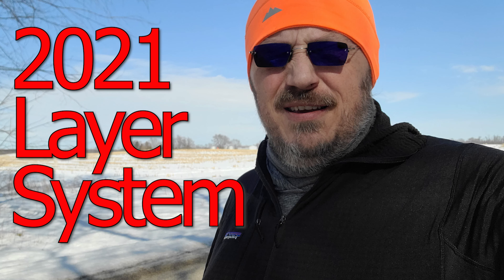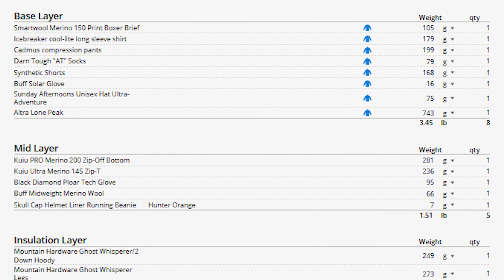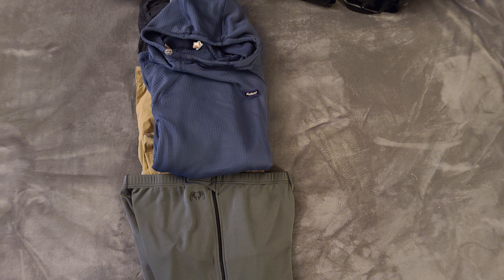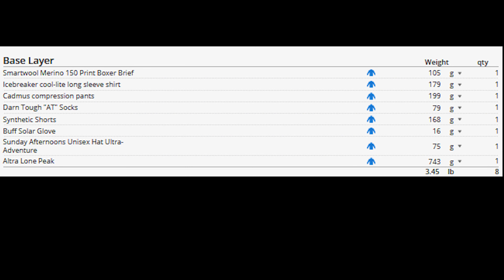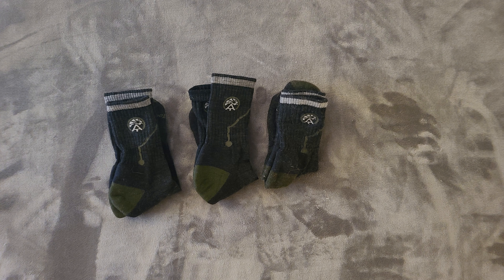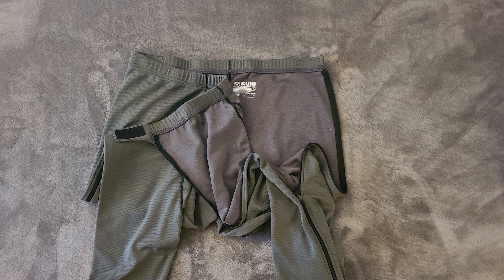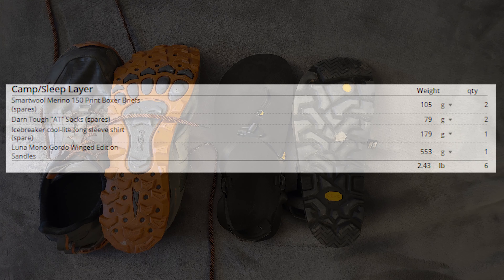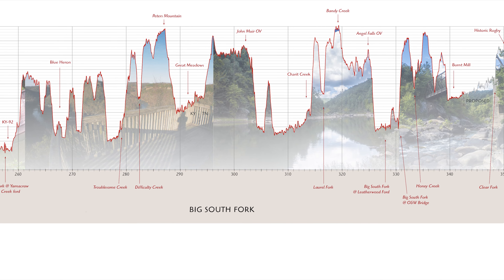My 2021 thru hiking clothing gear list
Here is all the clothing I'm taking with my on my 2021 Sheltowee Trace thru hike.  I'm starting my thru hike at the end of March.  Love to get feedback on my gear list and what clothing is your must have thru hike item?

0:00 - Intro
0:17 - Overview
0:34 - Lighterpack & layering system
1:41 - Base Layer criteria
2:06 - Mid Layer criteria
2:39 - Insulation Layer criteria
3:06 - Outer/Rain Layer criteria
3:26 - Camp/Sleep Layer criteria
3:54 - Base Layer Clothing
4:20 - Convertible Pants/Shorts
4:26 - Smartwool Merino 150 Print Boxer Brief
4:36 - Icebreaker cool-lite long sleeve shirt
4:46 - Cadmus compression pants
4:58 - Darn Tough "AT" Socks
5:06 - Synthetic Shorts
5:17 - Buff Solar Glove  & Sunday Afternoons Unisex Hat Ultra-Adventure
5:27 - Mid Layer Clothing
5:30 - Fayettechill Livingston Hodie
5:51 - Kuiu PRO Merino 200 Zip-Off Bottom
6:10 - Kuiu Ultra Merino 145 Zip-T
6:29 - Black Diamond Ploar Tech Glove
6:39 - Midweight Merino Wool Buff  & Skull Cap Beanie
6:45 - Insulation Layer Clothing
6:48 - Mountain Hardware Ghost Whisperer/2 Down Hoody & Pants
6:59 - Outer/Rain Layer Clothing
7:01 - SealSkinz waterproof socks
7:14 - Compass 360 Wind pants
7:23 - Zpacks DCF Rain Kilt
7:35 - AntiGravityGear Ultralight Blaze Orange Rain Jacket w/ Pit Zips
7:42 - Mountain Laurel Designs eVent Rain Mitts
7:55 - Camp/Sleep Layer Clothing
8:00 - Luna Mono Gordo Winged Edition Sandles
8:24 - Please comment, like, & subscribe to follow my journey